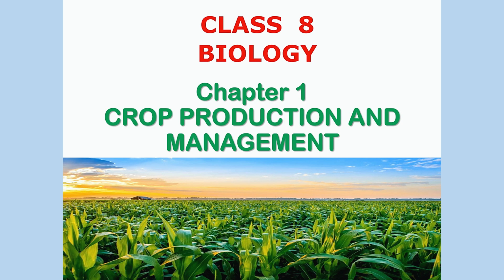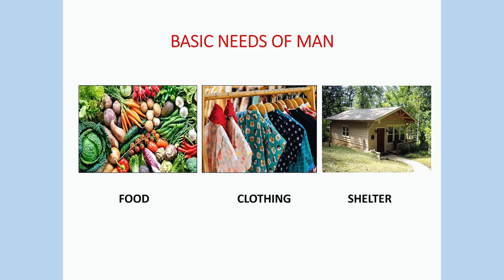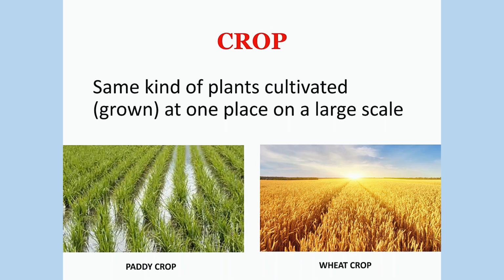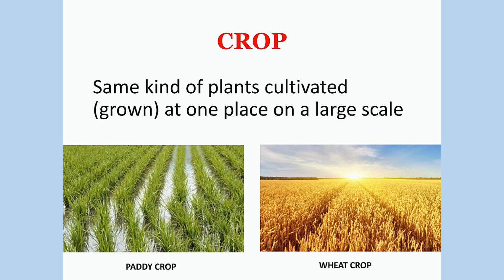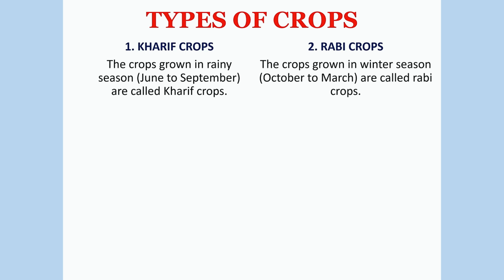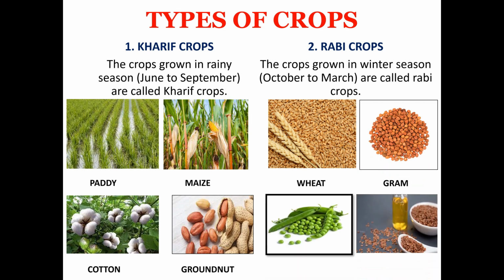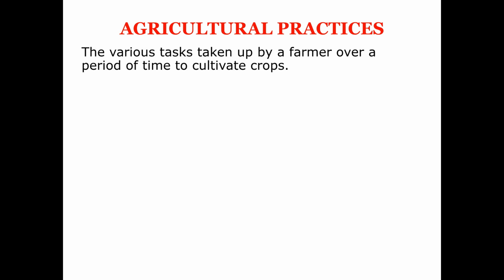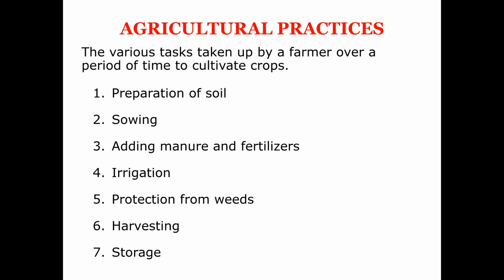Crop Production and Management | class8 | Biology | Ch 1 | Part 1